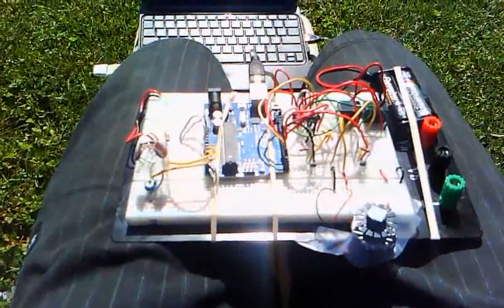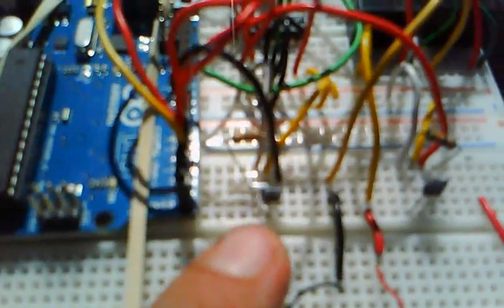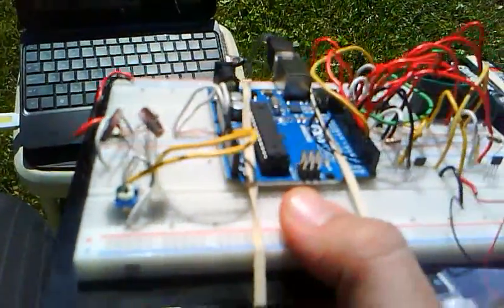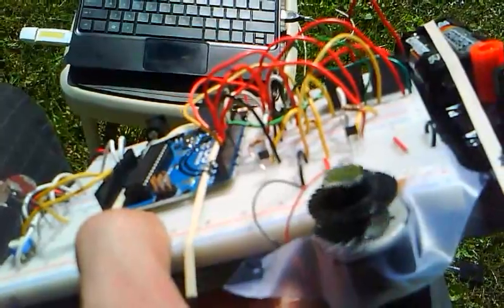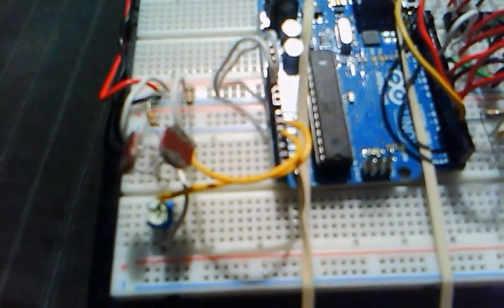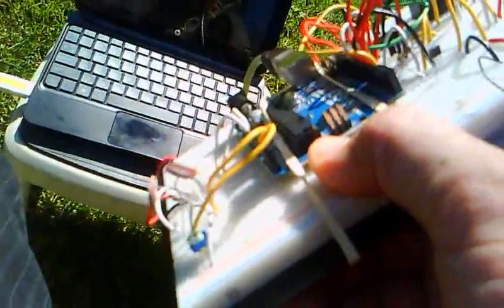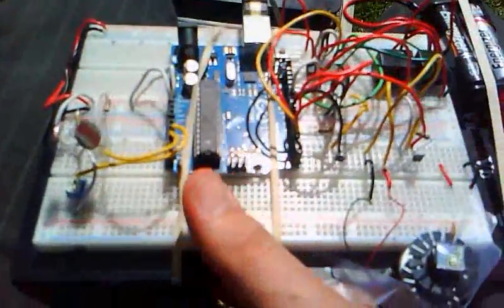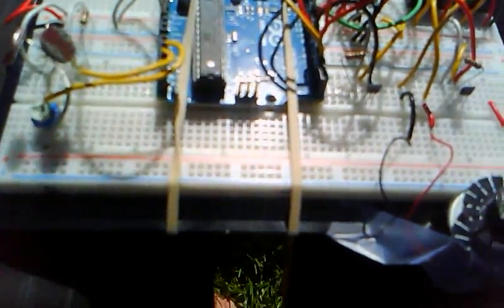Solar Tracker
Here is my working mock up for my solar tracker project I'm building for school.  The solar tracker is a one axis tracker that has seasonal settings to adjust the angle of the panel into the sun (This is physically moved a couple of times a year).  During the day the motor will pivot the tracker, east to west, through a linear actuator every fifteen minutes or so to keep the solar panel perpendicular to the sun.  The brains of this solar tracker is an arduino uno, which has been programmed to read two photo resistors and depending on what the sensors read, the arduino willl actuate a linear actuator accordingly to move the solar panel into the sun.   I'll provide an update when I have more.  I still need to assemble and mount the linear actuator as well as assemble this breadboard mock-up on a permanent circuit.